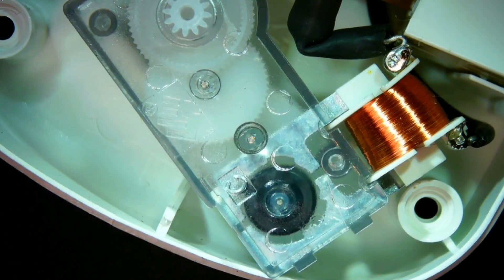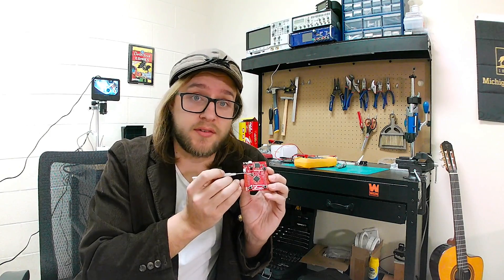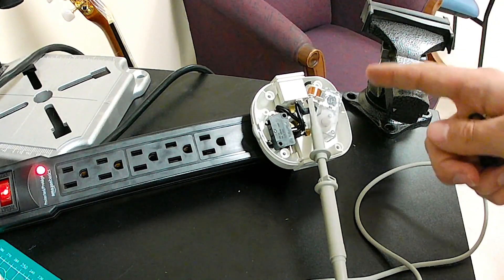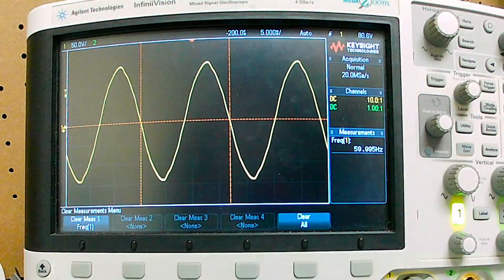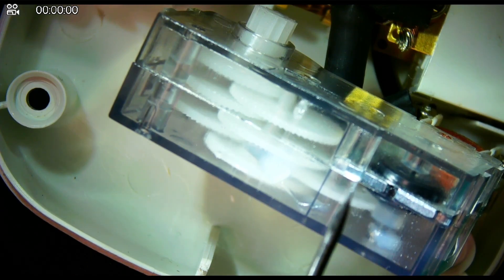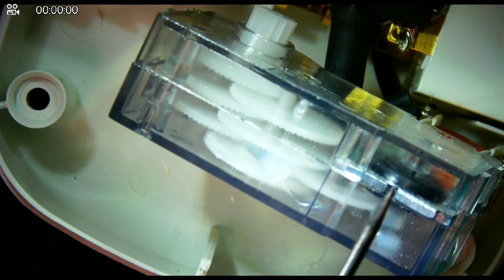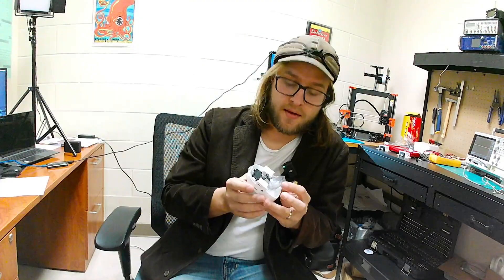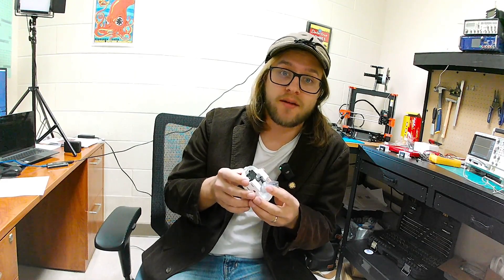A Different Way of Synchronizing Electronics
In this video we compare two distinct methods of tracking time: a classic analog system employing a basic motor and gear setup, and a modern, cost-effective digital solution. The analog system relies on the critical 60 Hz electrical wave, a standard maintained diligently by utility companies for accuracy and reliability.

Key Highlights:

    Analog vs Digital Timekeeping: Understand the mechanics behind an analog outlet timer and how it contrasts with digital technology.
    Technical Insights: Gain insights into the role of a consistent 60 Hz wave and why it's crucial for both analog and digital time devices.
    Utility Companies' Role: Learn about the responsibilities of utilities in ensuring the precision of these timekeeping systems.

Bookmarks:
0:00 Introduction
0:25 Digital Time Keeping
1:02 Analog Time Keeping
3:58 How Common Are They?
4:38 Power Consistency

Whether you're a tech enthusiast, a student of engineering, or simply curious about how we measure time in our daily lives, this video offers a unique perspective.